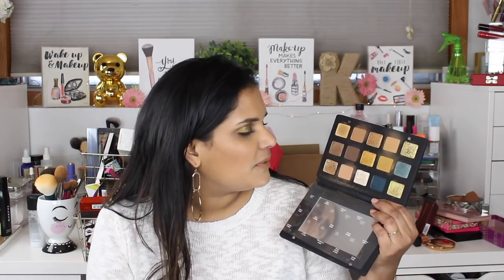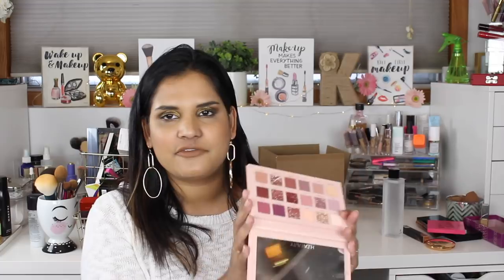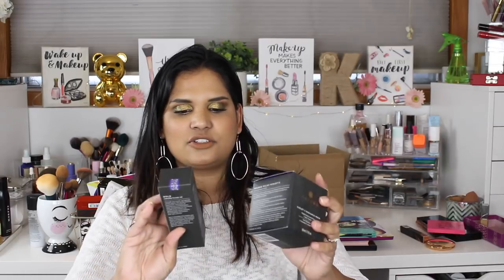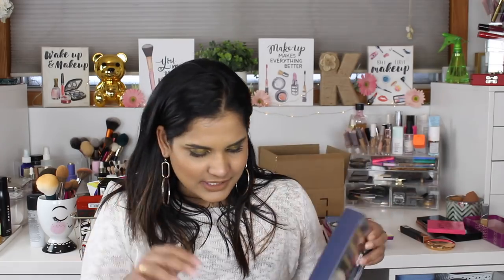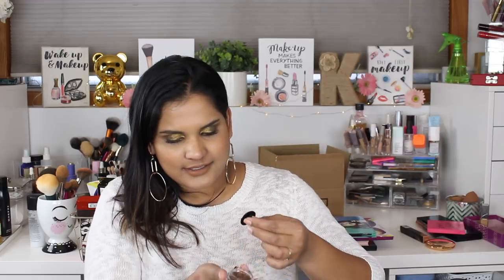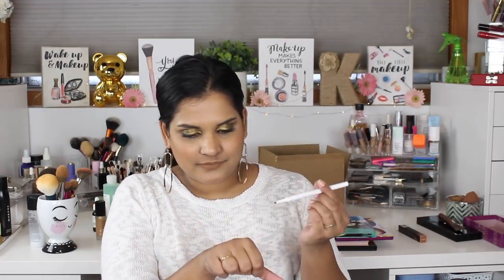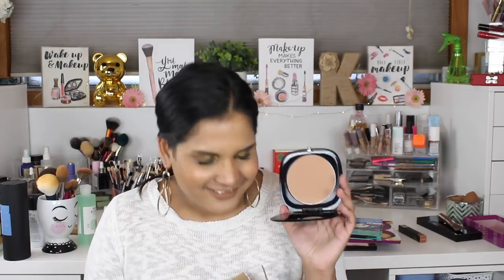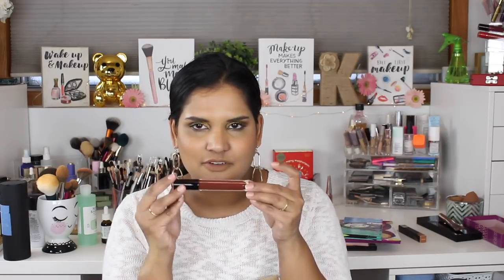AND THEN I BLACKED OUT... HAUL | Karen Harris Makeup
Hi, in today's video i will be sharing new makeup i picked up from the sephorasale ultasale indiebrands and newmakeuplaunches

- - Outfit Details - -
Top - old jc penny
Earrings - f21
- - Makeup Details - -
Foundation - nars
Eyeshadow - desi x katy friendcation palette by dose of colors
Lipstick - morphe true story

1. How old are you ? 29
2. Where are you from ? Sri Lanka
3. Where do you live ? Fargo ND
4. Shade reference ?

Tripod - AmazonBasics 60-Inch Lightweight Tripod
Lights - LimoStudio Photo Video Studio 2400 Watt Softbox

Morphe
Jaclyn Hill
Natasha Denona
Stila
Tarte
TooFaced
MELT
Luna Beauty